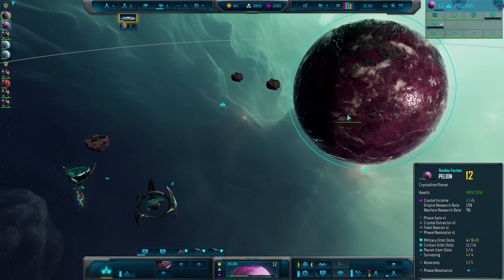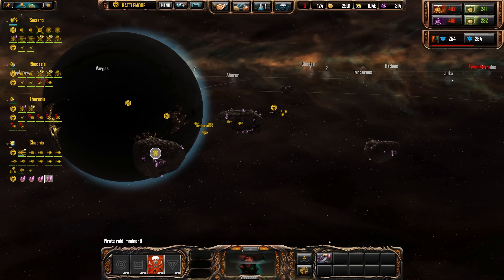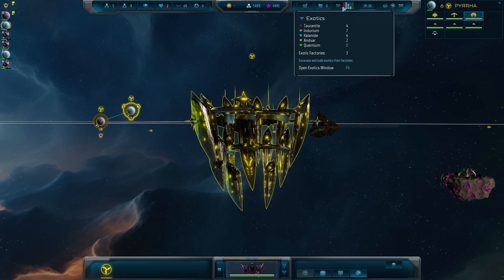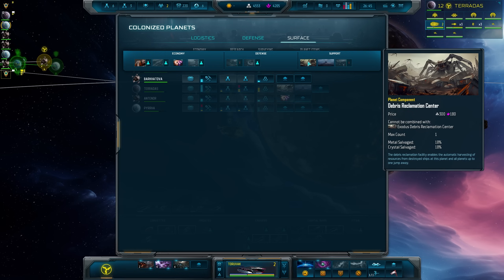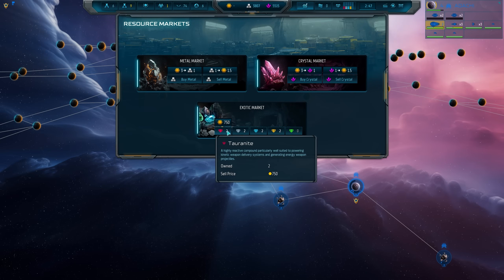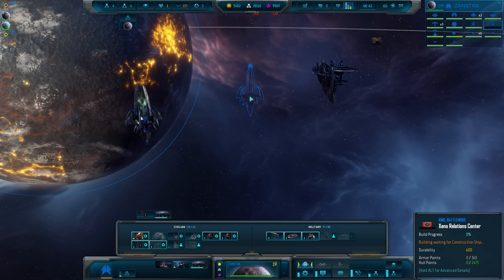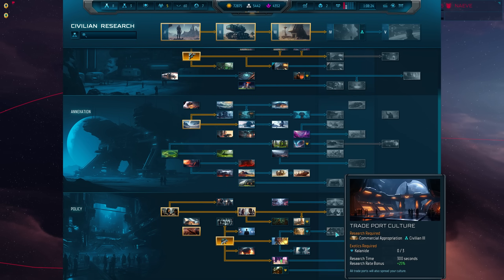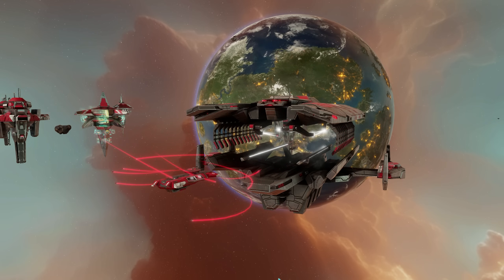Evolution of Sins II Pt.4 - eXploit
Sins of a Solar Empire II is not just a real-time strategy game: it's also a real-time 4X, with all the X's accounted for!

In this video, we take a look at some of the new features going from Sins Rebellion to Sins II covering the eXploit phase of a 4X game.